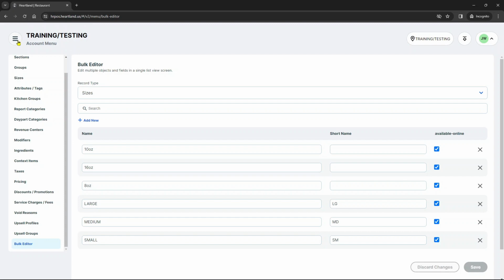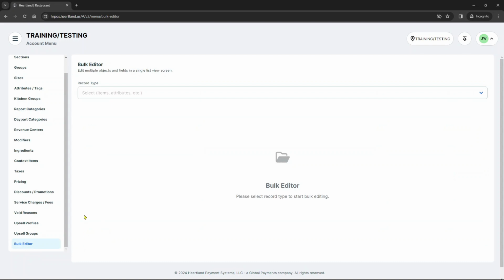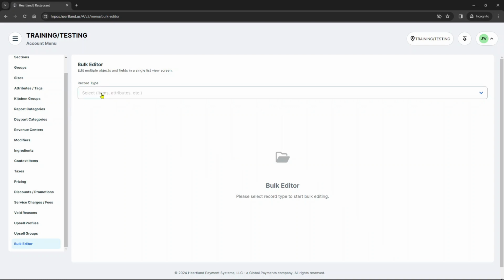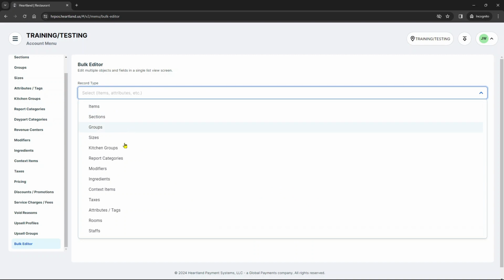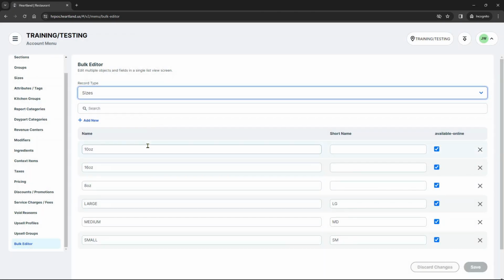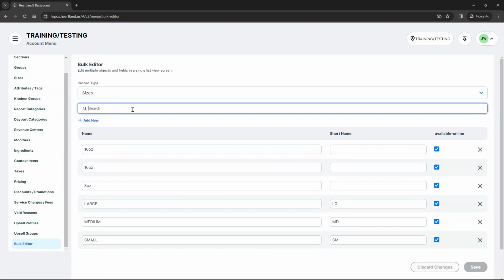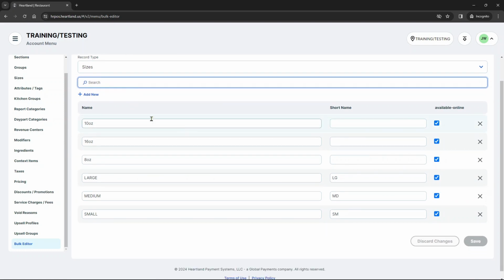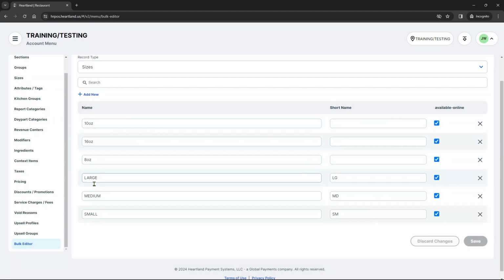BULK EDITOR TOOL - EDITING MULTIPLE SIZES AT ONCE - HEARTLAND RESTAURANT POINT OF SALE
THIS TUTORIAL / TRAINING IS ON HOW TO EDIT SIZES USING THE BULK EDITOR TOOL.  THIS ALLOWS YOU TO EDIT MULTIPLE SIZES ALL AT ONCE INSTEAD OF ONE AT A TIME. - HEARTLAND RESTAURANT POS